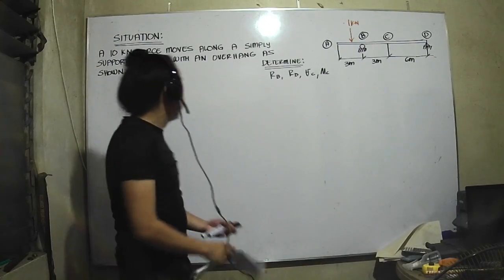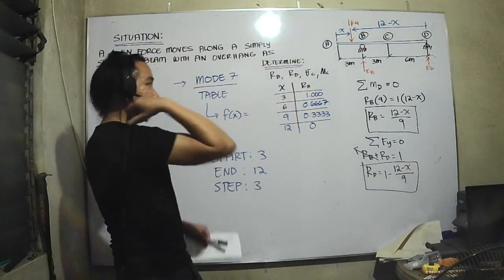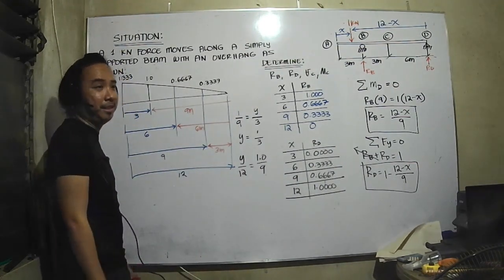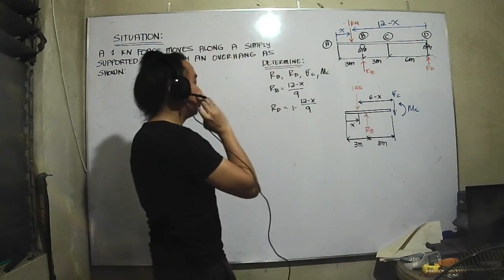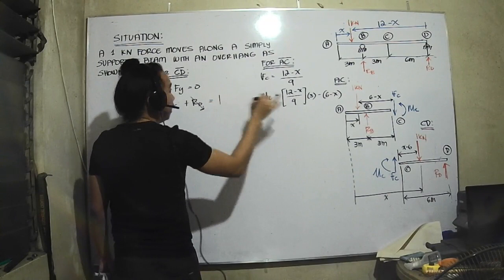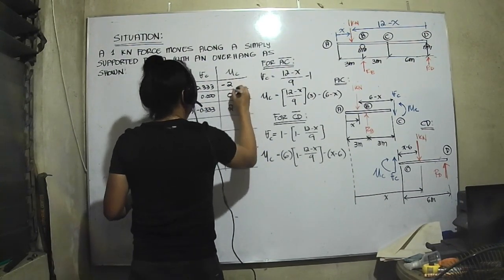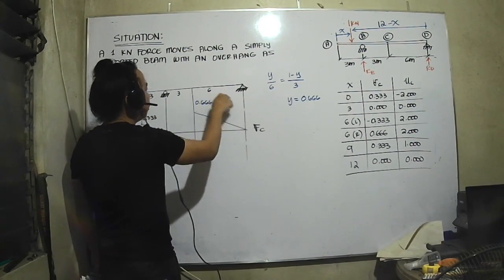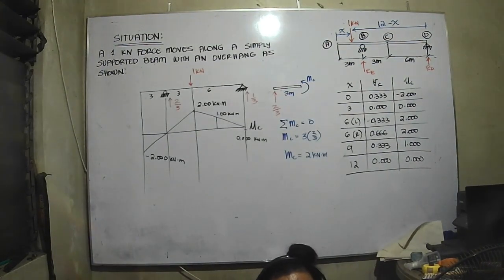STRUCTURAL THEORY - INFLUENCE LINES 02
INFLUENCE LINES 02